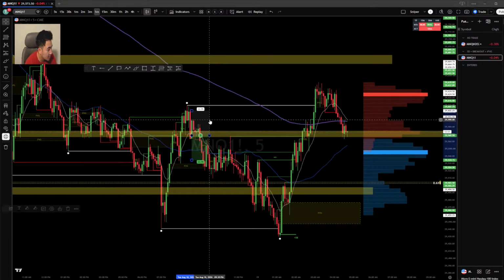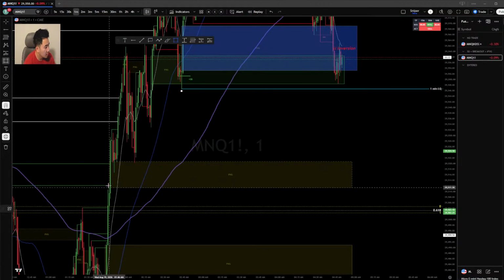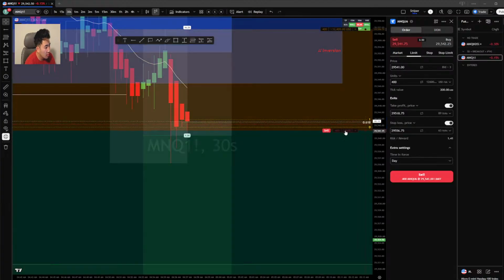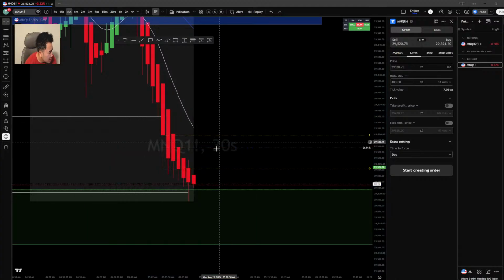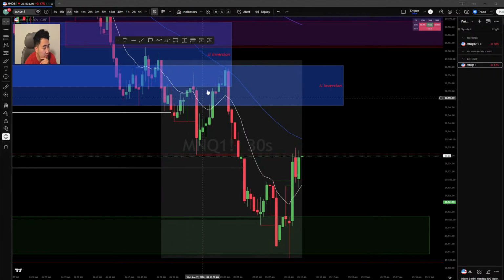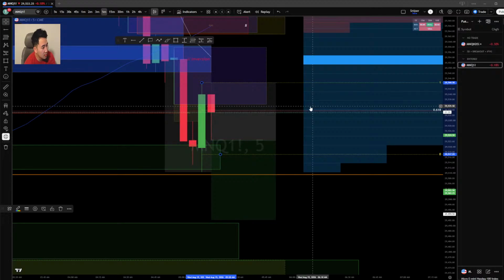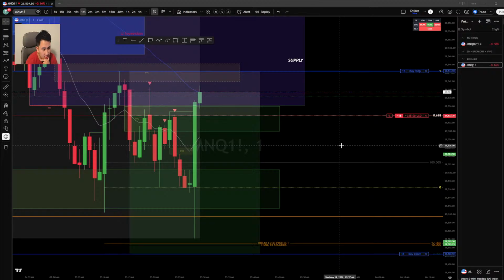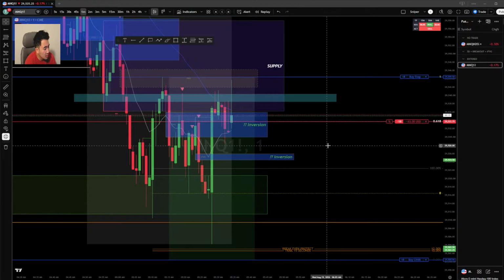Futures Trading Live │ August 19, 2026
Monday–Friday
5:40 AM Eastern Time (4:40 AM Central Time)